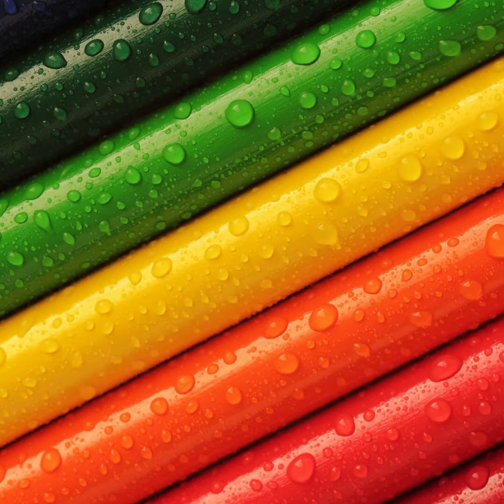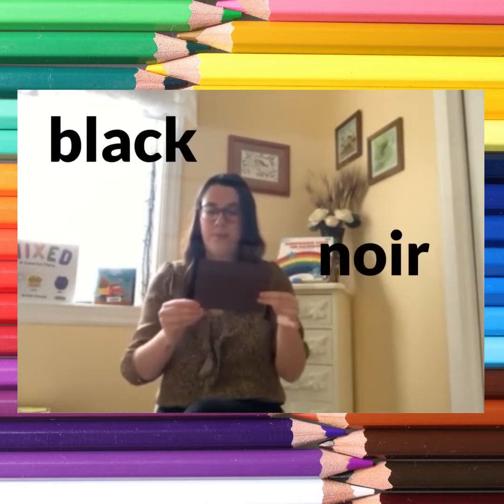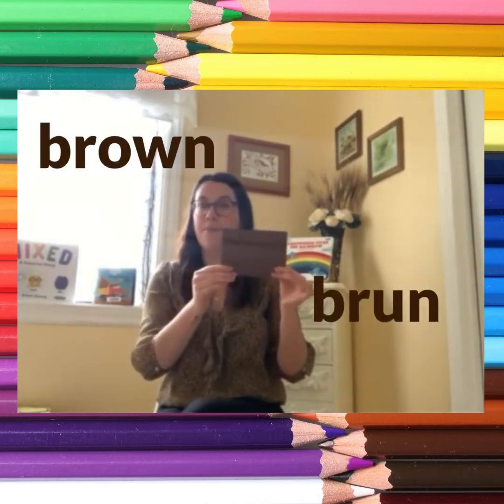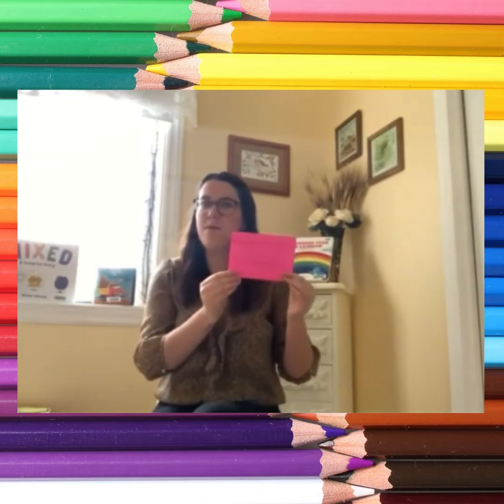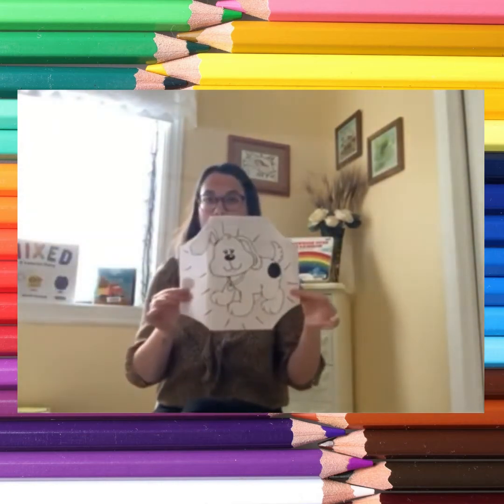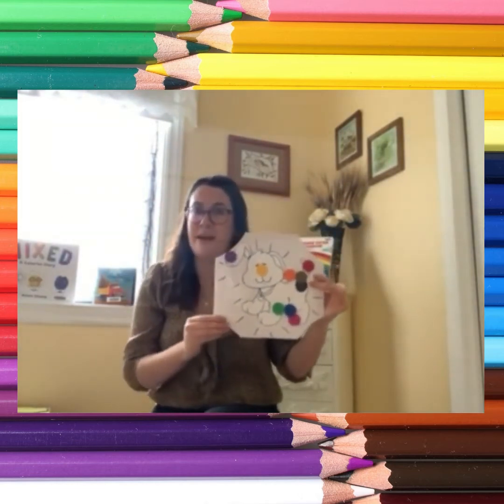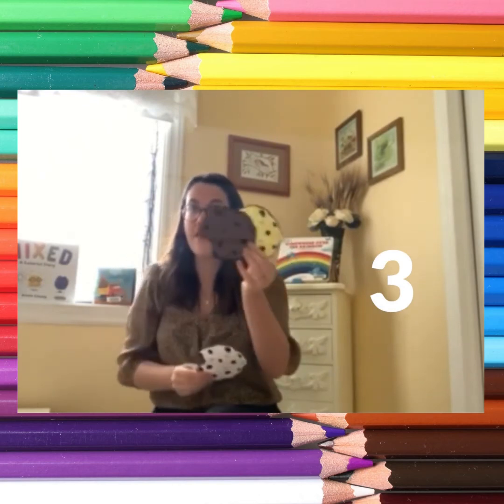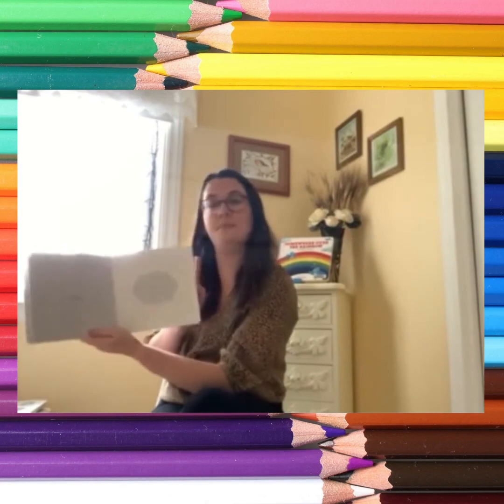Toddler Time - Colours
Let Robyn from EarlyON show you all the colours of the rainbow!